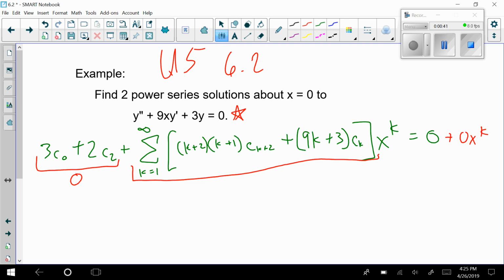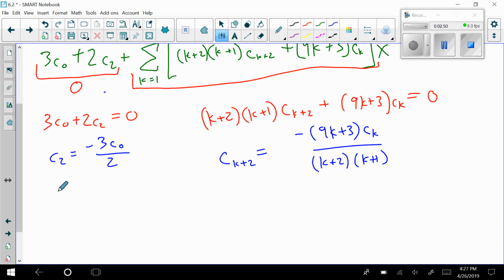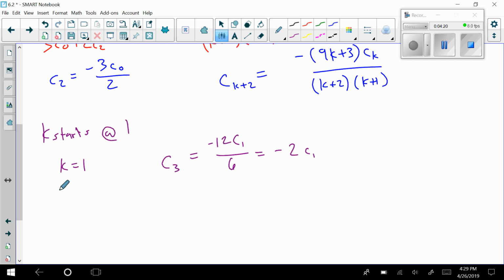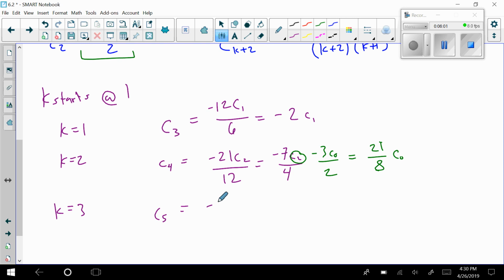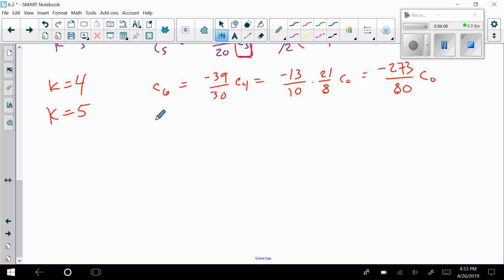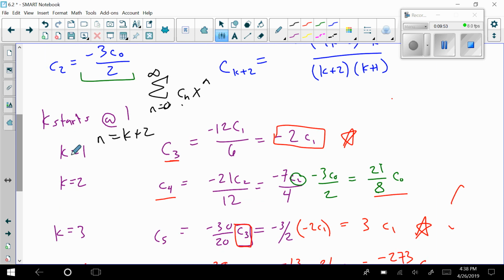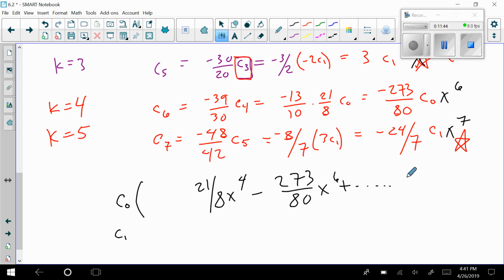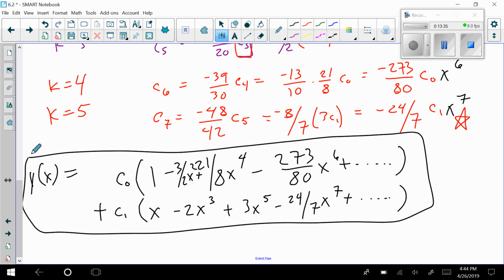Solving DE using Power Series about Ordinary Point - Made Easy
This video shows how to solve a 2nd order differential equation using a power series about an ordinary point. There is another example at: